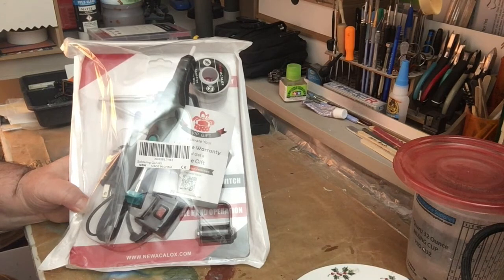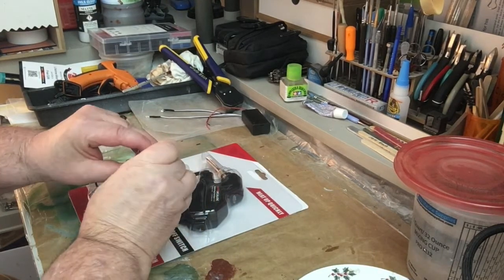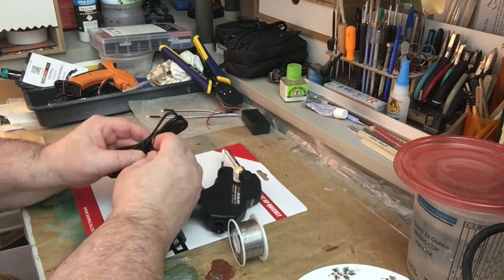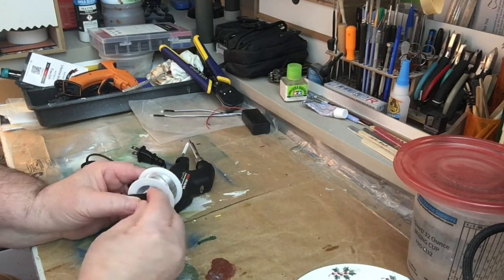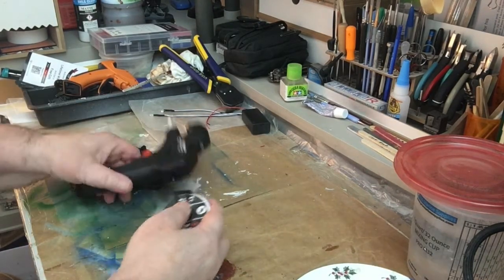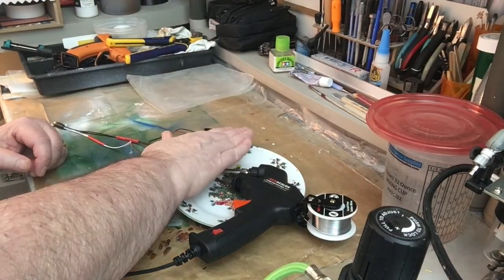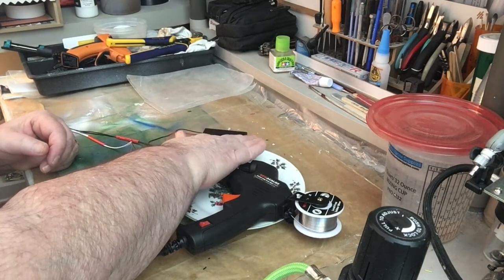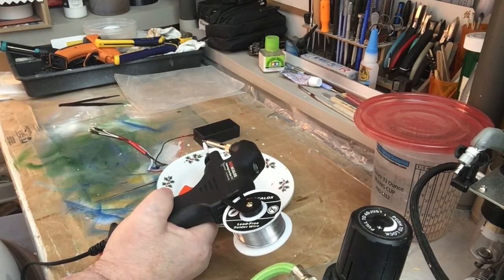Unboxing of best Automatic Soldering Gun Kit for Electronic 6 in 1by Newacalox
Automatic Soldering Gun Kit for Electronic 6 in 1, 60W Solder Gun Set, Auto Feeding Soldering Iron Gun with On/Off Welding Switch, Tin Wire, Desoldering Pump, Soder Wick, 2 Anti-static Tweezers

ONE HAND FEEDING & SOLDERING - Always scald your hands or Feel helpless without the third hand to assist? Welluck Automatic Soldering tool only need one hand to operate, just trigger it and tin wire will come out and get melted as you wish. Set the other hand free for more fine work and No more injury. Unlike traditional wire soldering iron.
RAPID & STABLE HEATING SYSTEM - Fast Heating Up to 842℉. Premium inner–heated ceramic technology helps to maintain the temperature stability and long life.Never dropped Iron head can be easily replaced. Fully fullfill your daily work or hobby like circuit board repairing, jewelry making, DIY project...can replace 20W - 150W soldering iron
BUY 1 GET 6 - Soldering gun with Power switch and Autofeed bracket X1, Upgraded desoldering pump with soft grip, large space and great suction X1, Anti static tweezers X2, Soldering wire X1, No clean wick X1. Totally full and perfect precision soldering kit. (Hand book is included)
STRAIGHT WIRE SUPPLY TUBE - Unlike other soldering gun, tin wire will not be bent after coming through the tube, wire will always just under the iron head closely. This straight design will increase effeciency, precision and success rate.
WIDE APPLICATION - No matter you are a beginner or an engineer, Teenager or Adult, Welluck solder kit for electronics will be your best partner or a gift for DIYer. Usage coveres all electronic components and circuit board, Jewelry making, Guitar repairing, Mobile device maintainence, Computers and Hardware, Tiny electronic job, Capacitors or accessories, Hand made craft, Training for the kids…